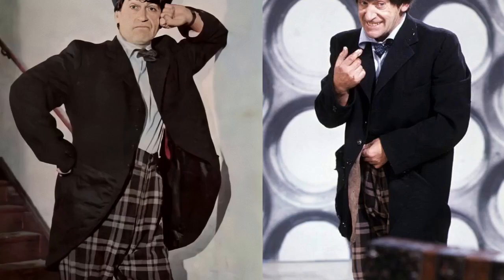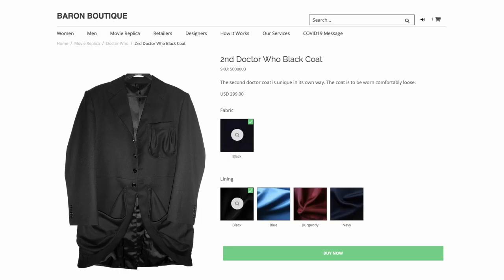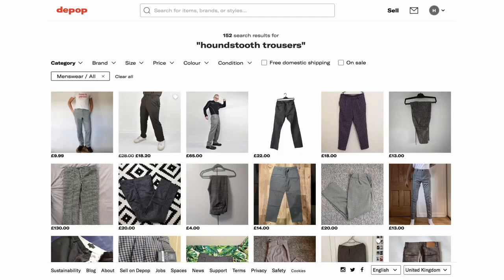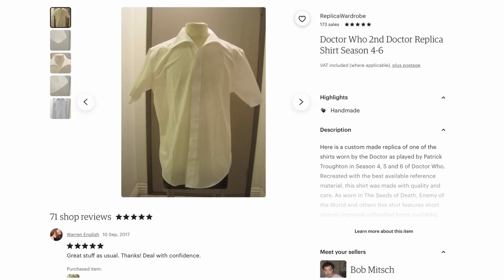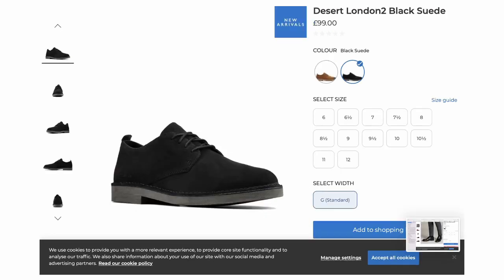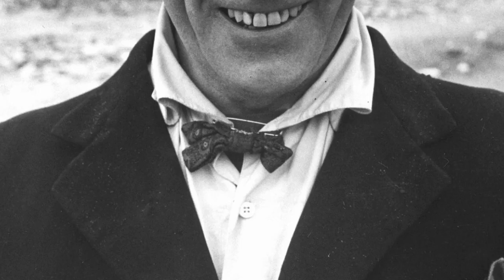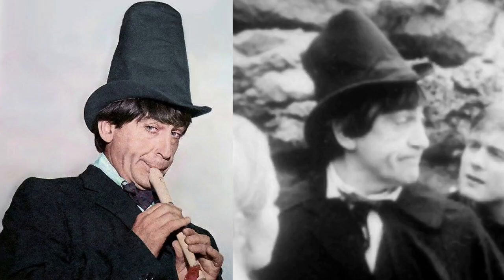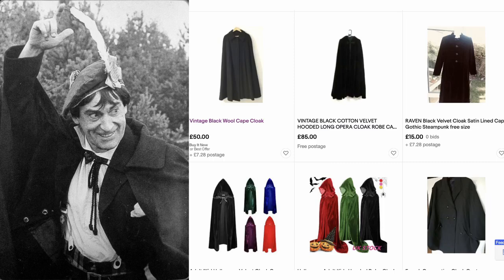Second Doctor Costume Guide [Season 4-6]